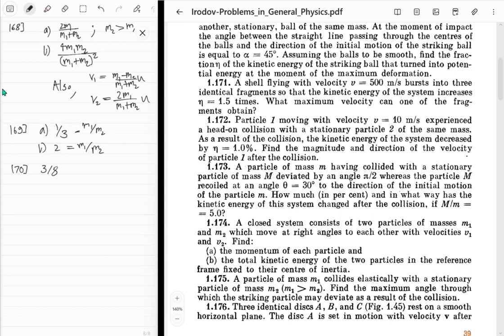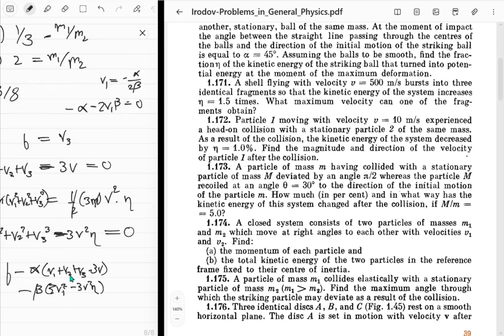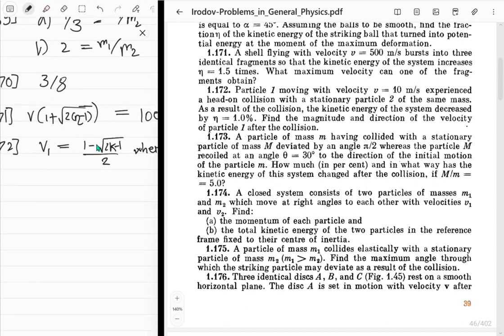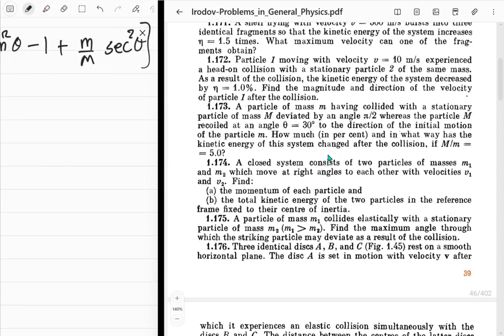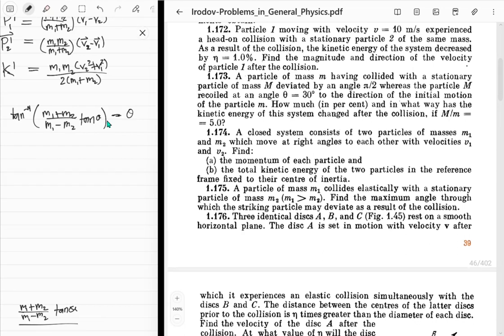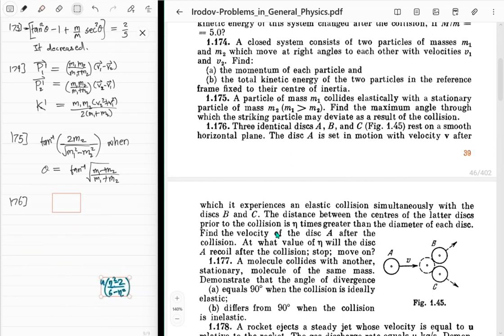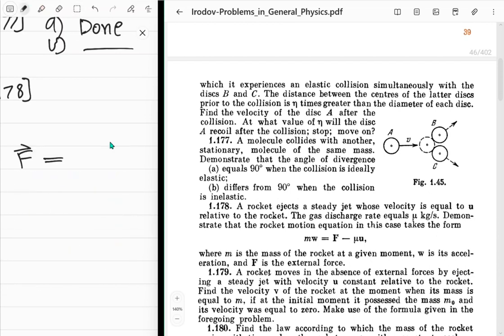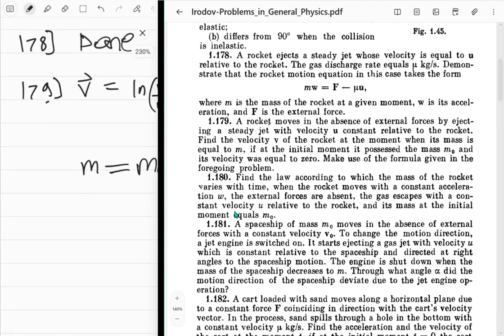Irodov Energy , Momentum , COM (6)